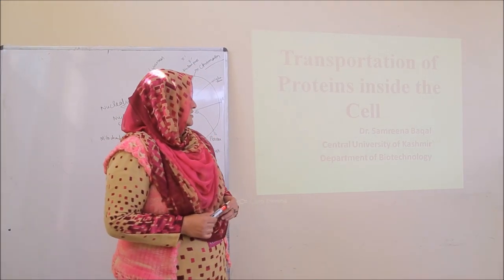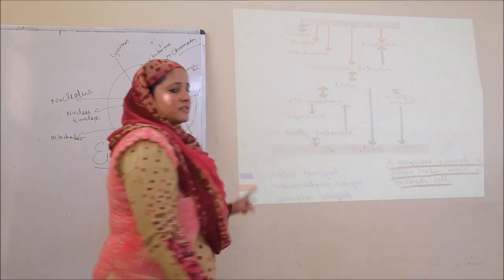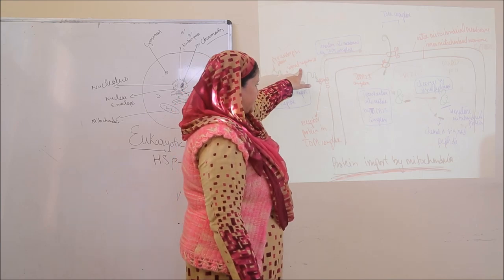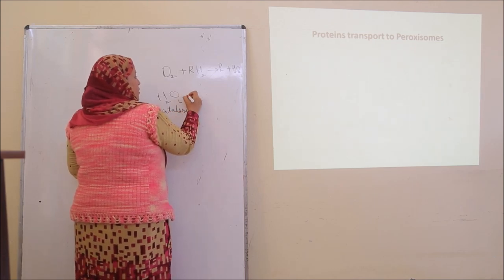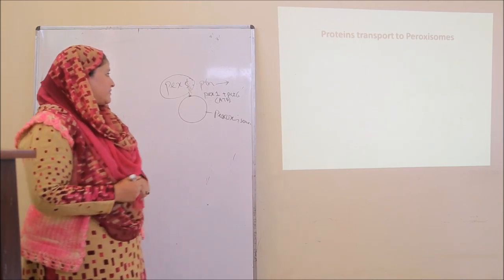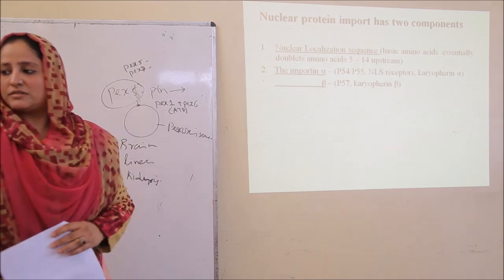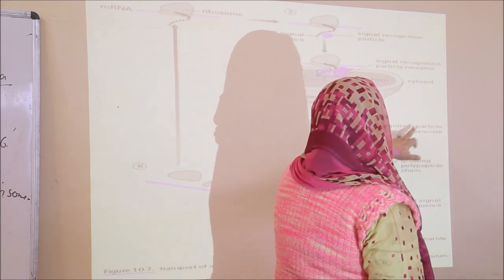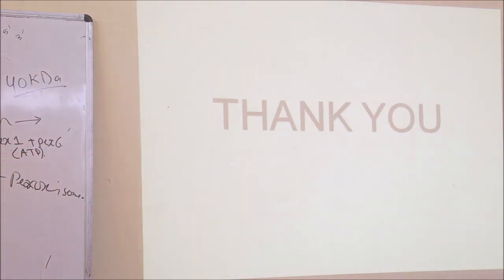Protein trafficking inside the cell